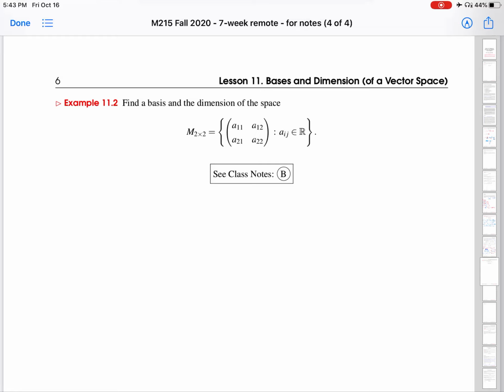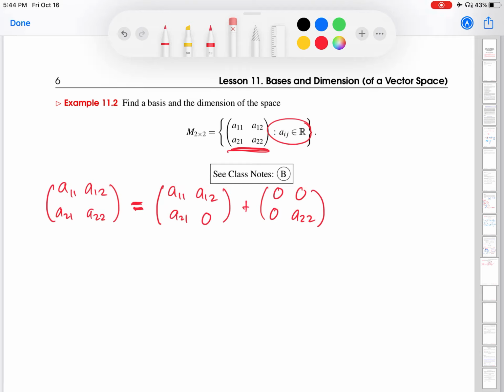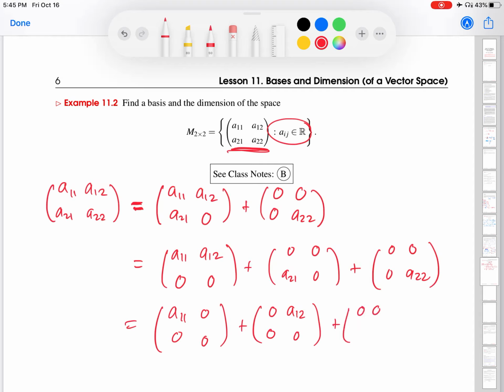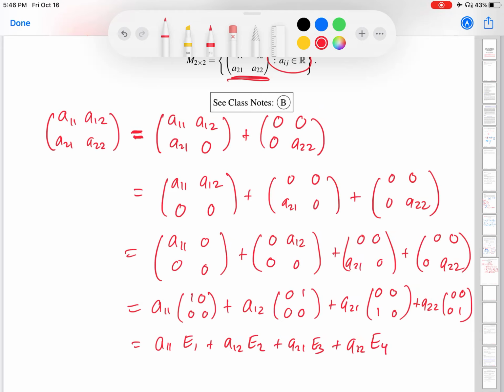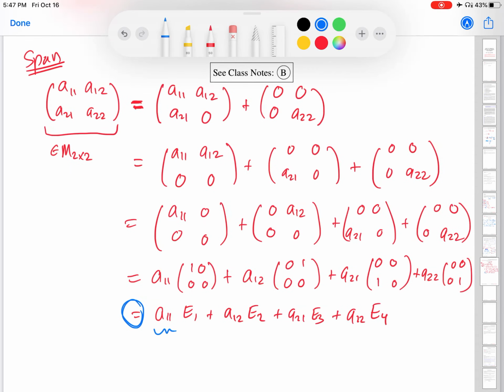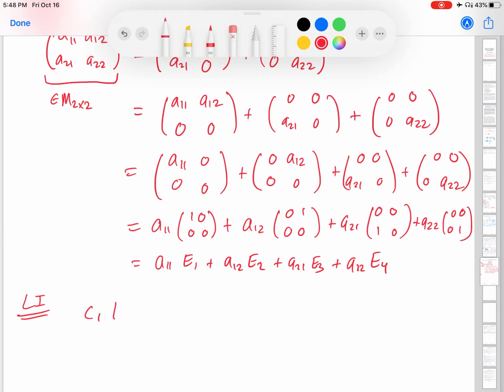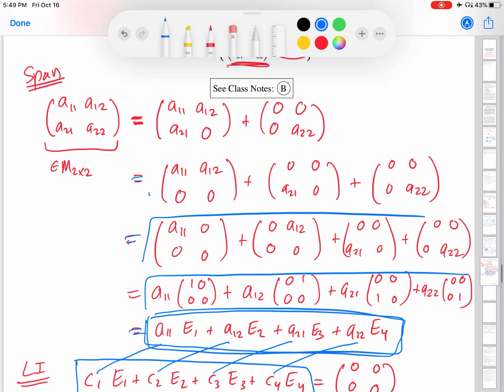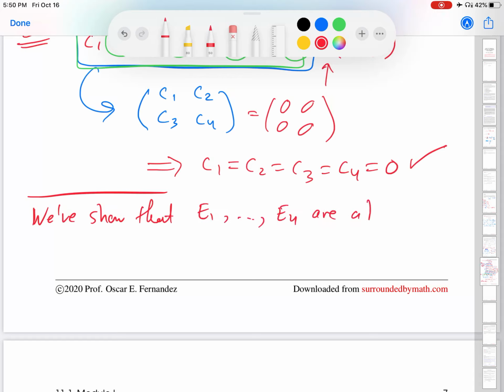Finding bases for vector spaces | Wellesley College Differential Equations w/Applied Linear Algebra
This video works through an example of finding a basis for the vector space of 2x2 matrices.